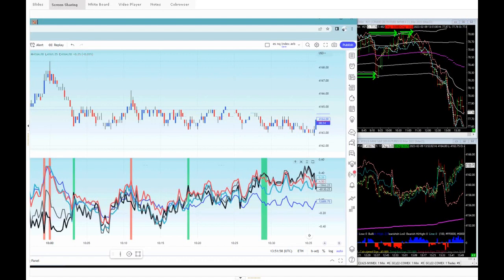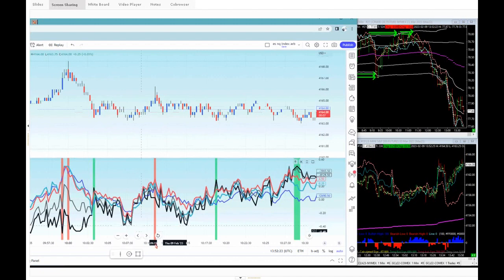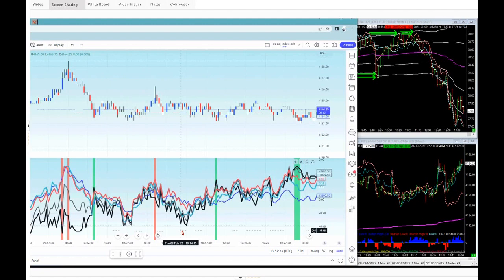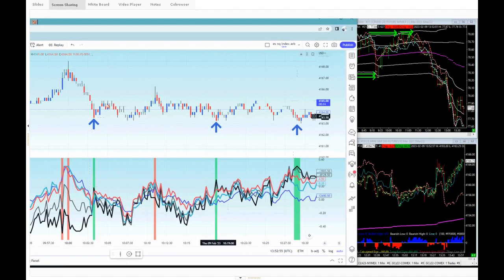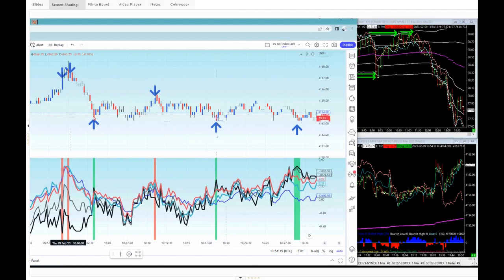Relative Value Analysis - Aggregation - Index Arbitrage